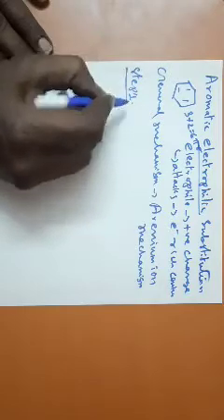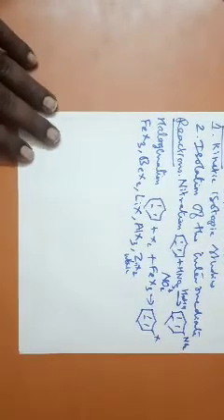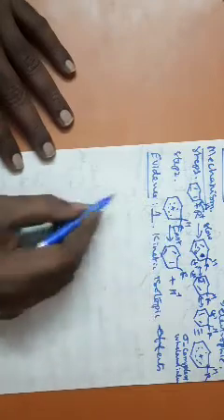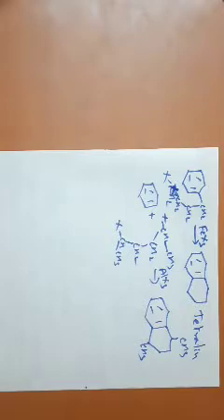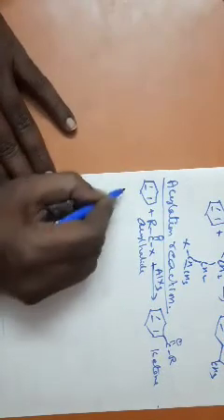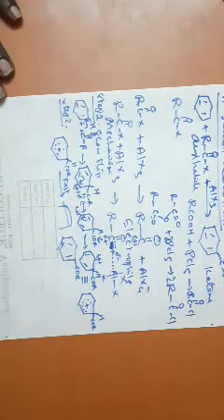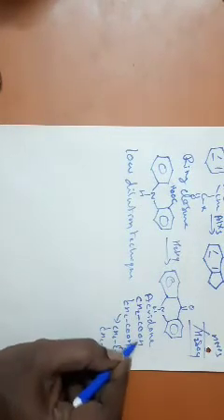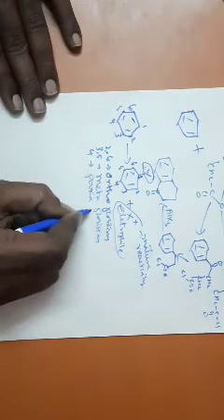3.Lect.3. Friedel crafts alkylation and acylation reactions.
Friedel-crafts alkylation and acylation reactions are discussed  The mechanism operating in this reactions are discussed in detail